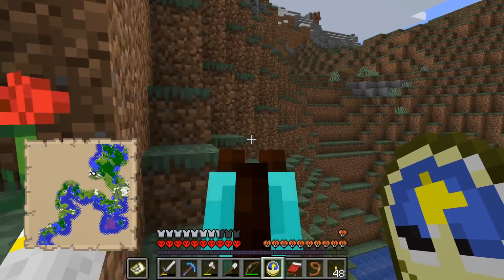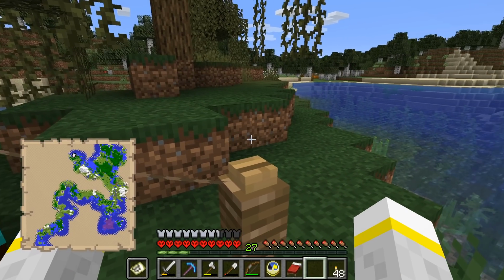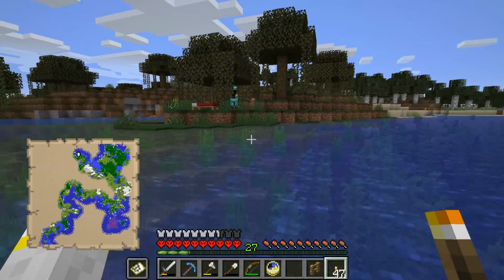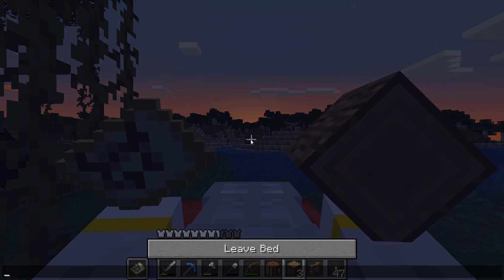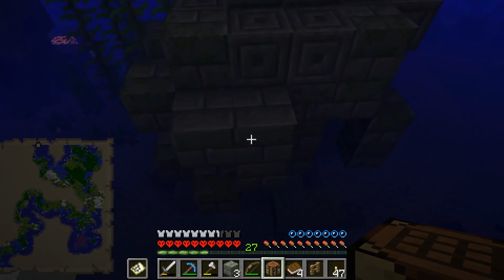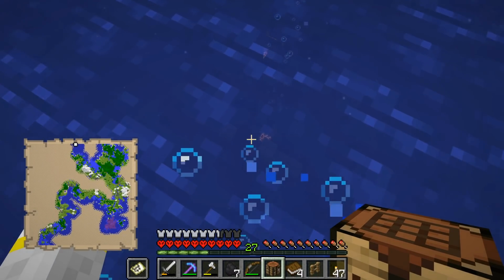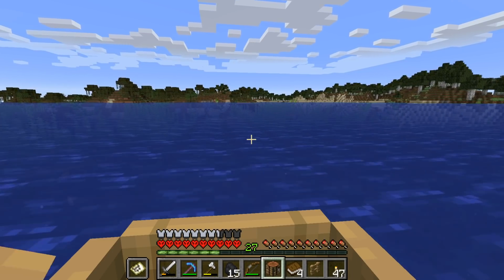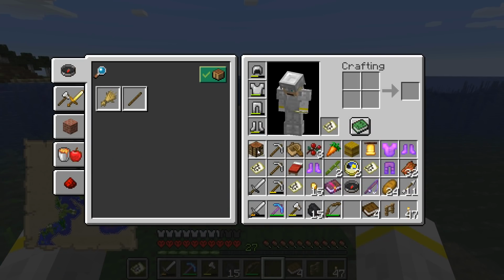Let’s Play HC Minecraft Take Three #45: Always Something New to See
The seed for the world is -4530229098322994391 (Java Edition). Please refrain from posting spoilers about the seed, including the location of desirable resources and locations of interest.

For all my years of playing Minecraft on and off, I’ve yet to see all the biomes and points of interest that can spawn. Some of them were only there in particular builds and those ones I missed out on will forever remain lost to me unless I go back to a previous version of the game – something that’s certainly possible, but something I’ll likely do. Actively trying to seek out one type of biome can be a frustrating experience, however, all due to how biomes are spawned.

Some are far more common than others and you’ll see plenty of forests alongside deserts and mountainous regions. There are uncommon ones you’ll see every once in a while, rare ones you might see one or two of if you travel about a lot and some things which you’re truly lucky to find once in multiple spawns. When such things happen it’s naturally fantastic but if you focus too much on seeking out the incredibly rare, you’ll lose sight of all the other beautiful places you find along the way. Take the time to appreciate that which is all around you and you may find wonderful things far closer to home.